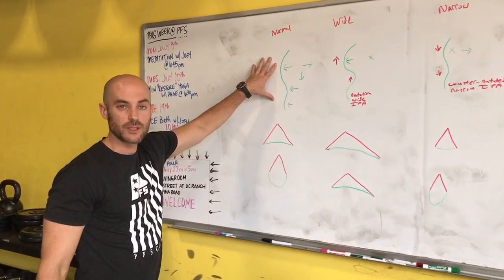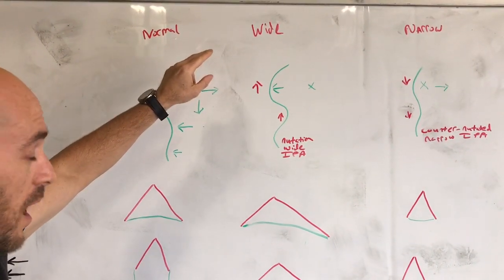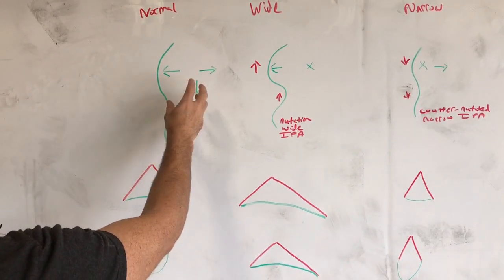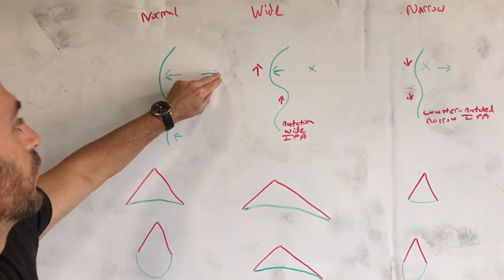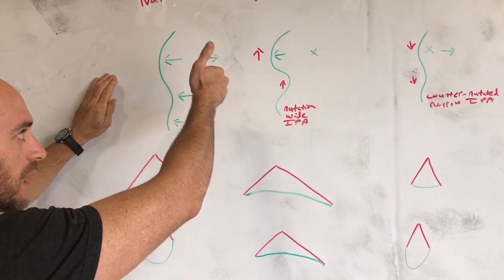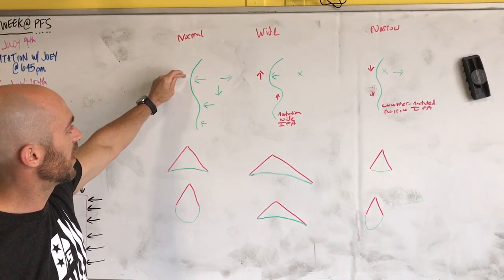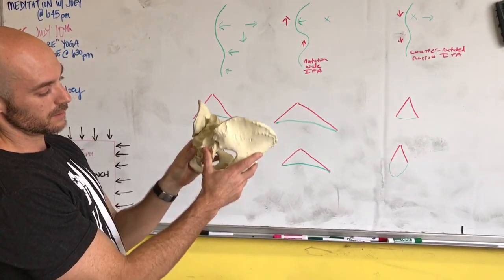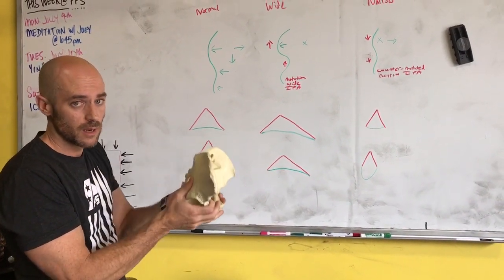ISA blog 1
In the video series Dr. Michael Kay a performance physical therapist at premier fitness systems discusses how to measure the infrasternal angle (ISA), why a deeper understanding of ISA, rib function, breathing mechanics is important for performance and training.

For information on Dr. Kay and premier fitness systems please check out